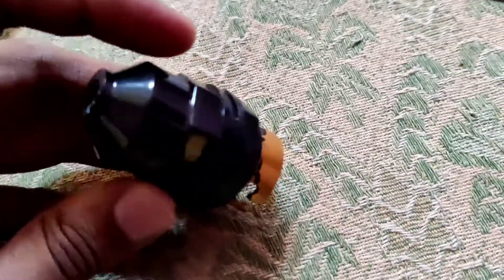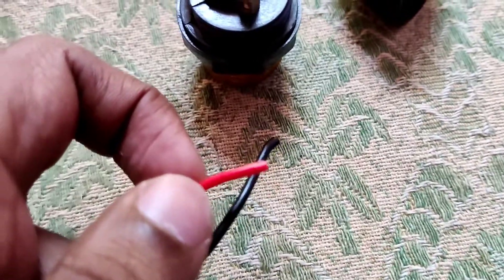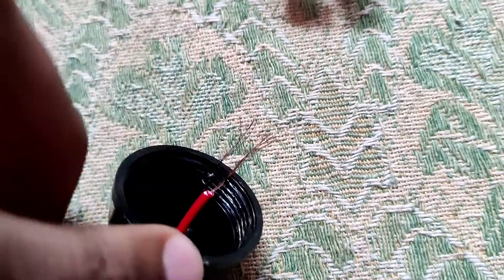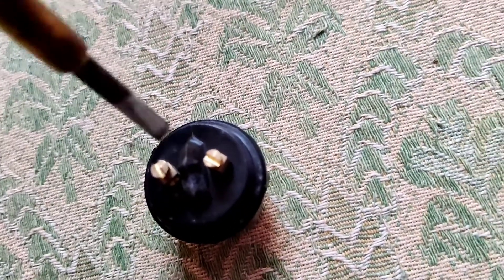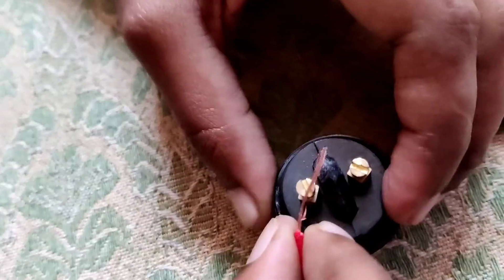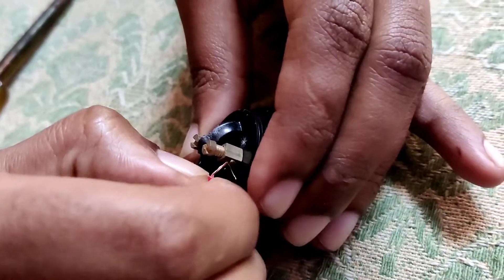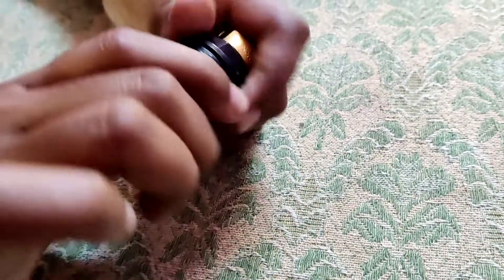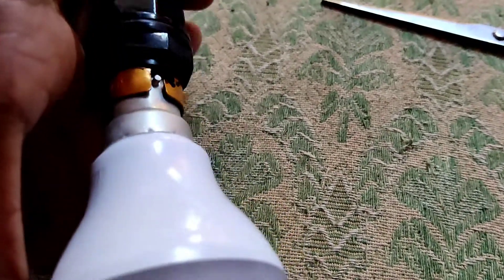how to connect wire and insert bulb to a light bulb holder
How to insert Led Light in Light Bulb Holder and how to connect wire to a bulb holder